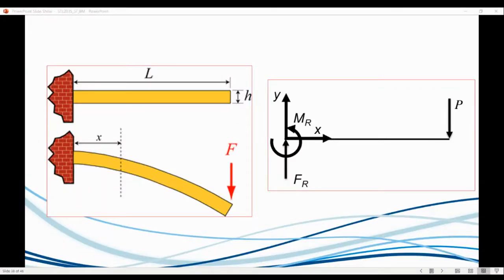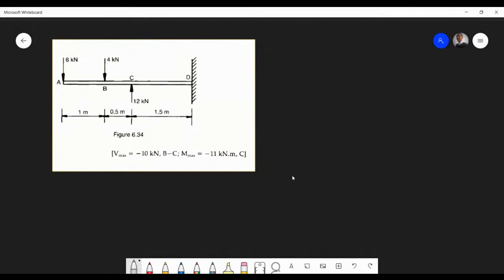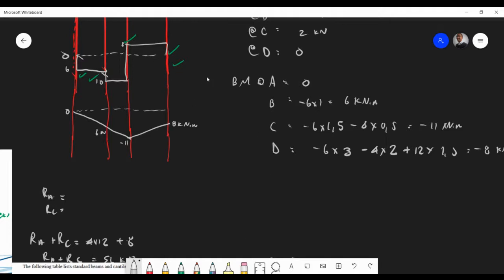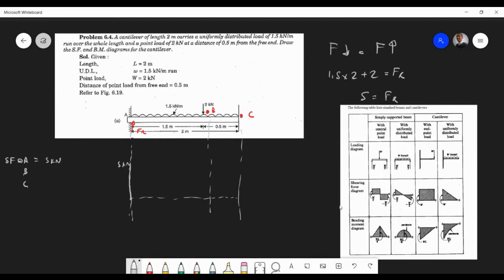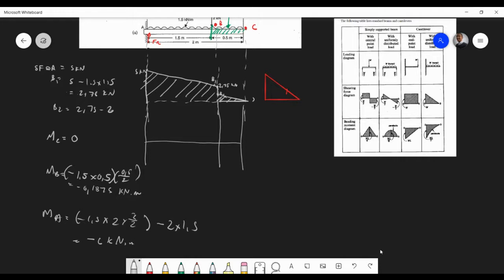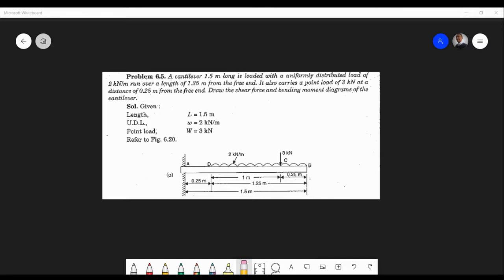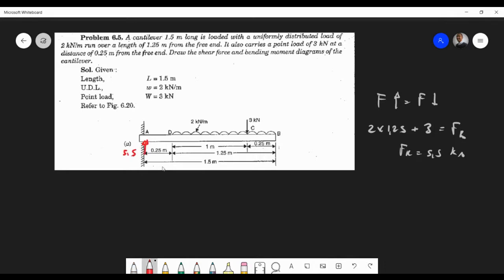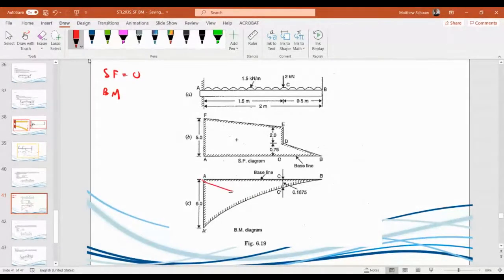Shear Force and Bending Moment Part 2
My online lectures of  Strength of Material II (STL203S) in 2021 . The textbook for the subject is Drotsky J R, Strength of Materials for Technicians, Fourth Edition, 2011.